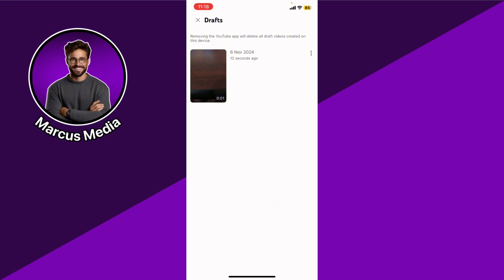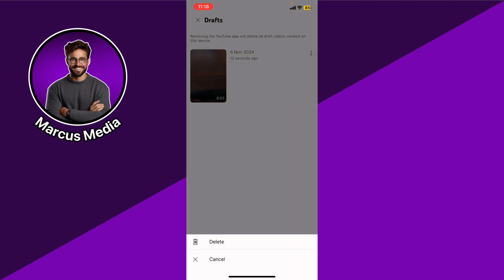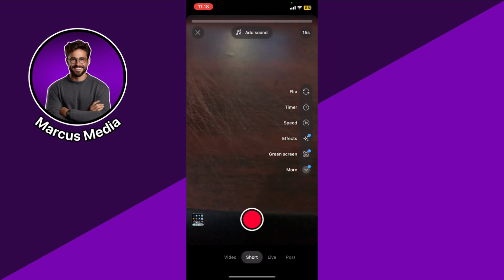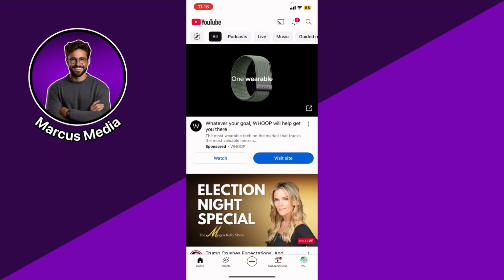How to Find Saved Draft Videos in YouTube (2025 Update)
How to Find Saved Draft Videos in YouTube

Hey everyone! 👋 In this video, I’ll show you how to find your saved draft videos on YouTube, whether you’re working on a new upload or editing an existing video. 📹💾 Follow these simple steps to locate your drafts and continue working on them.